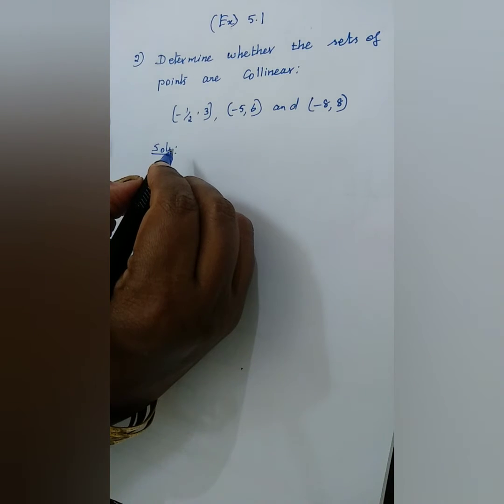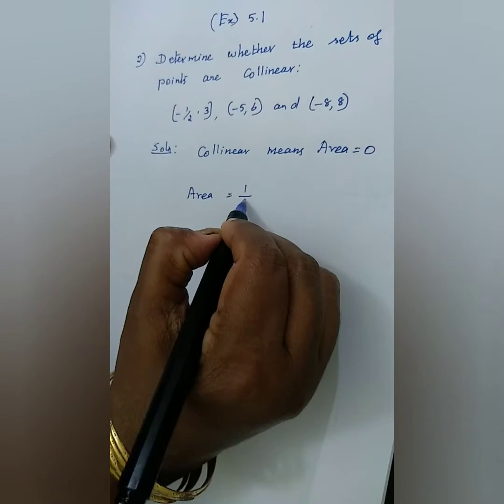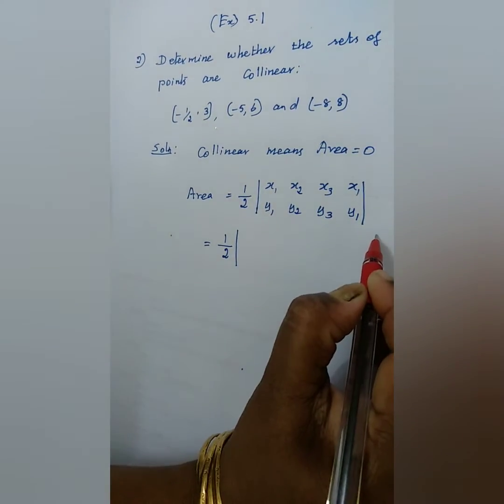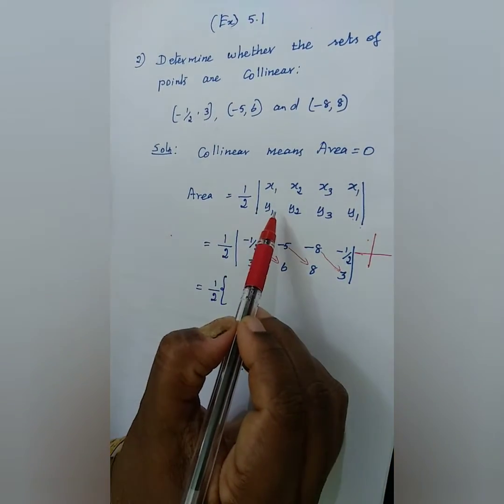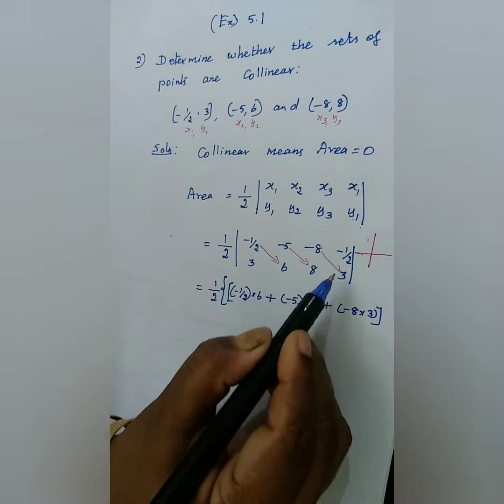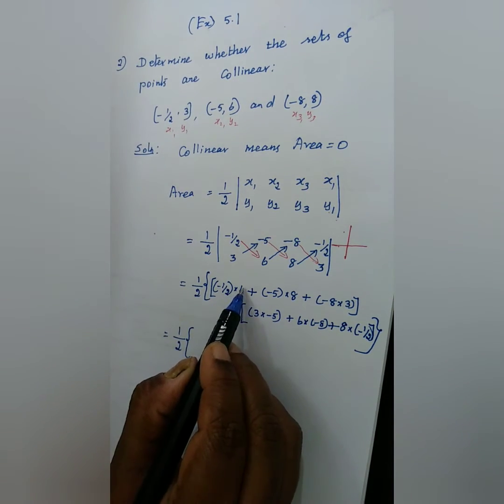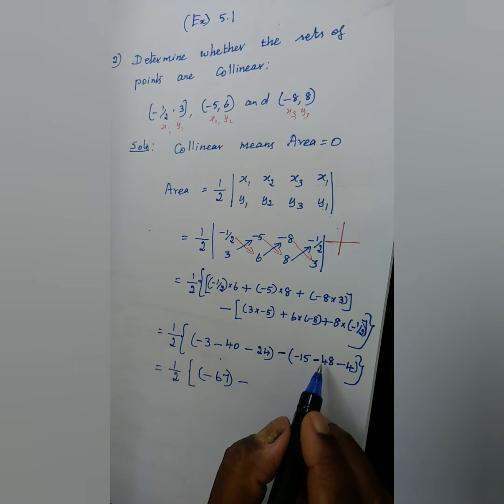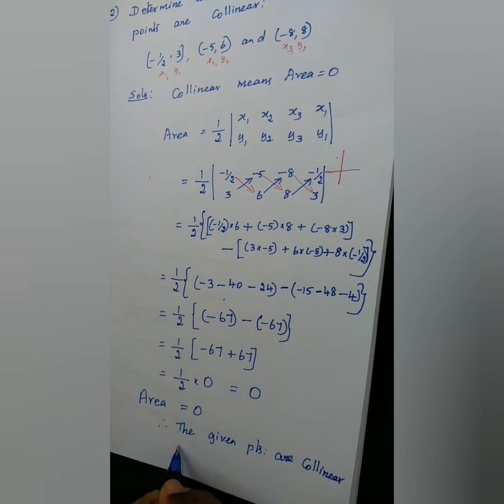10th maths Ex 5.1| Sum 2 | Condition for colinearity.